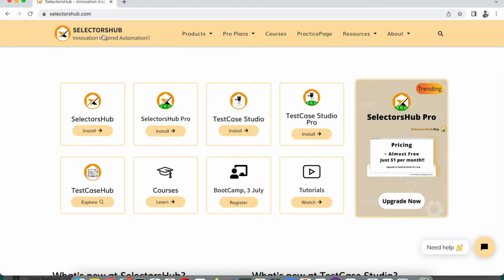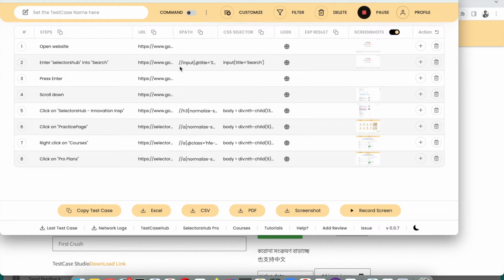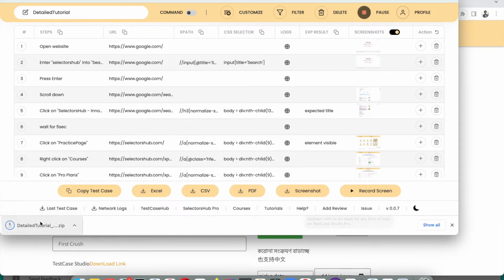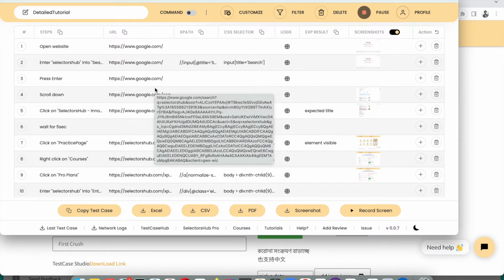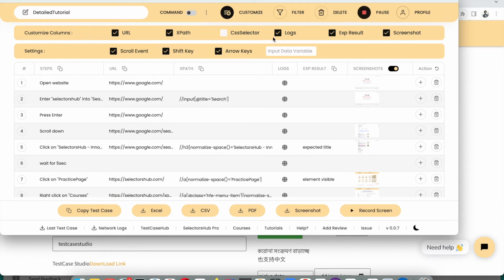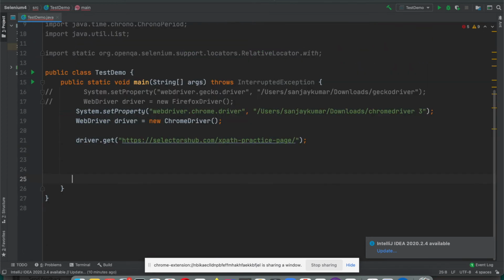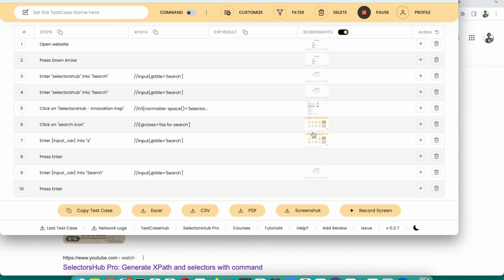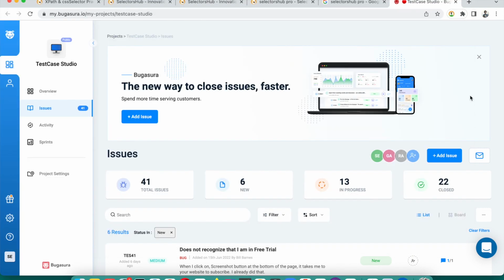TestCase Studio Pro: Detail tutorial (V0.0.7) | How to use TestCase Studio Pro | Recorder Plugin